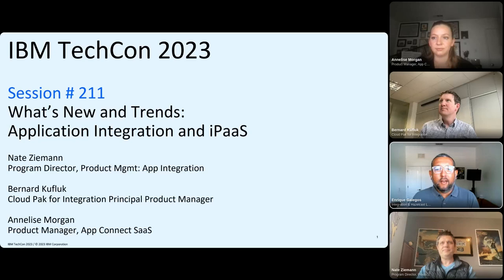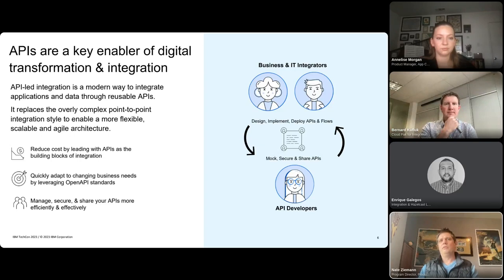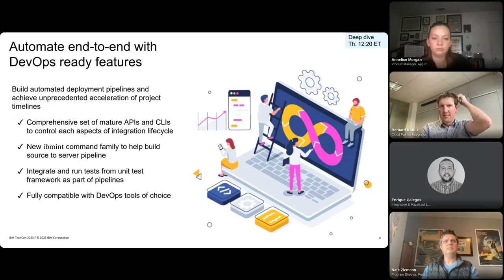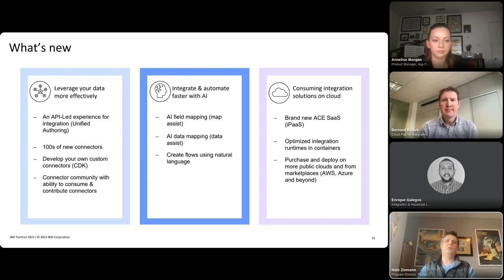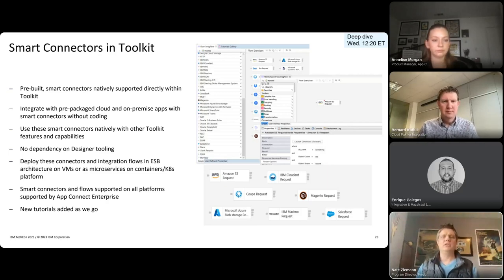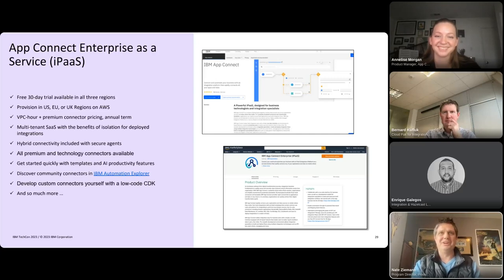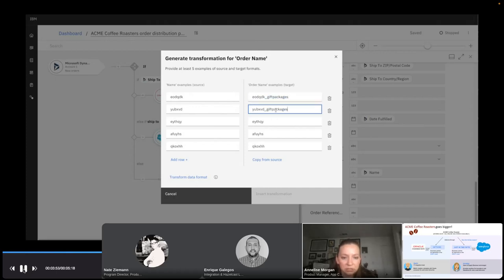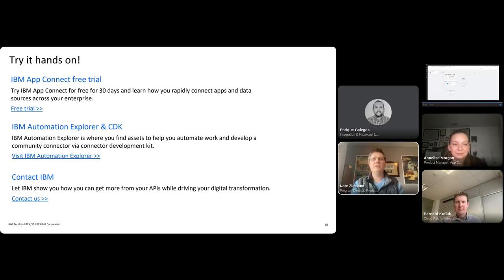211 - What’s new and trends in App Integration & iPaaS | TechCon 2023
Session 211 - Join our experts in this session to learn about the latest trends and enhancements in App Connect Enterprise & Cloud Pak for Integration that enable integration specialists and business technologists to integrate faster & easier than ever before.